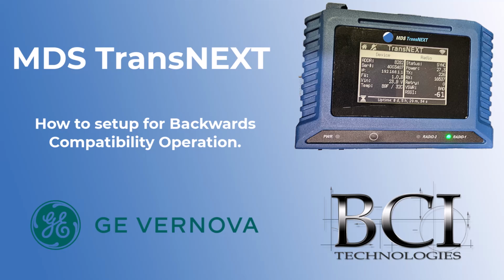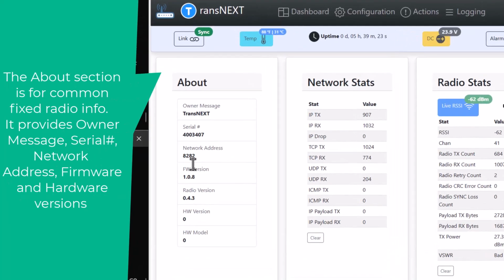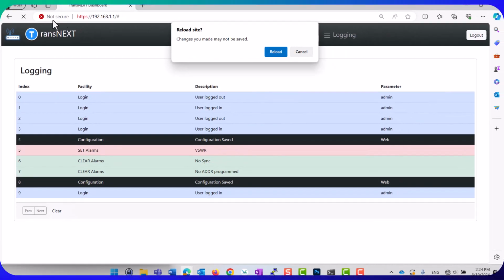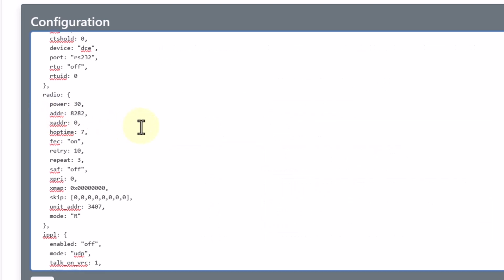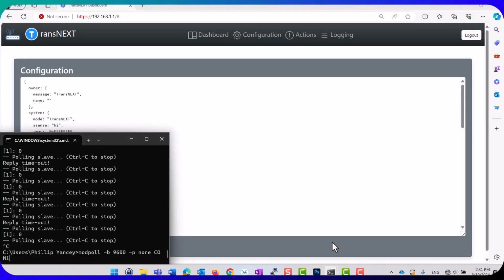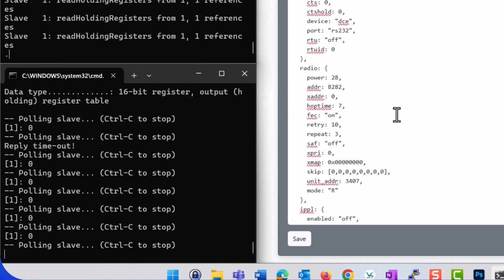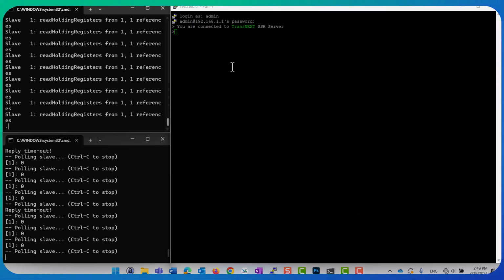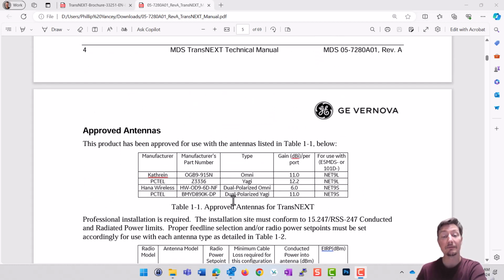TransNEXT - Compatibility review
If you are running a GE MDS TransNET aka EL805 radio network this video will help you with the new TransNEXT replacement and interoperability setup to continue deploying and updating your system.  Resources including brochures and manuals can be found